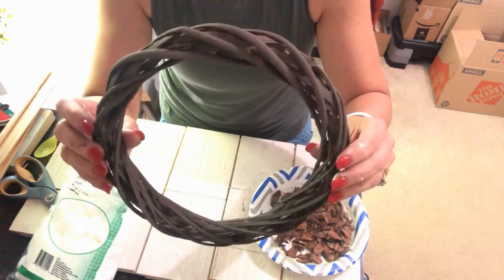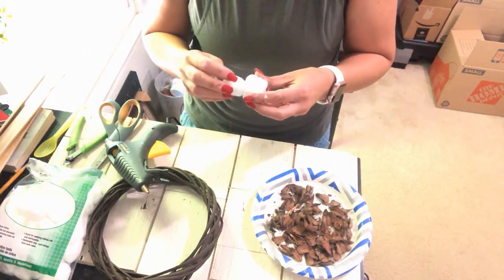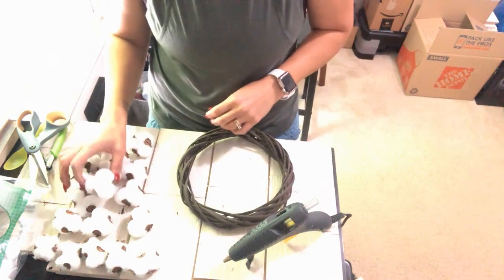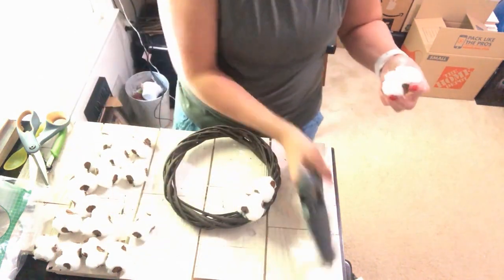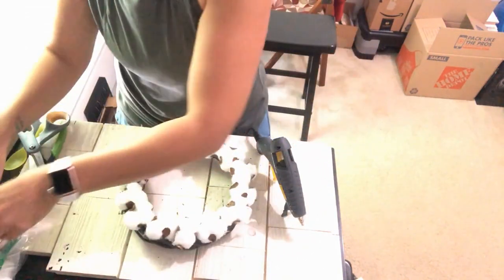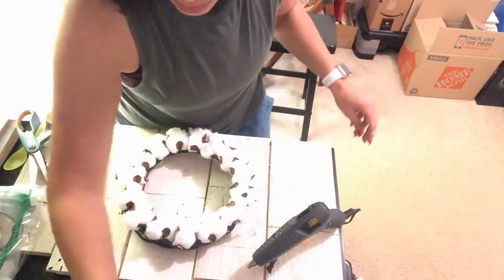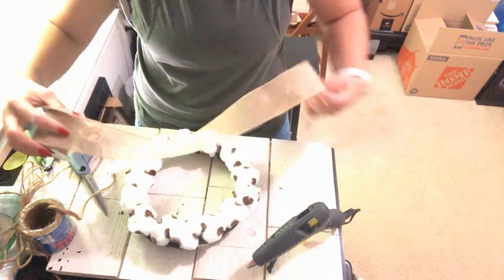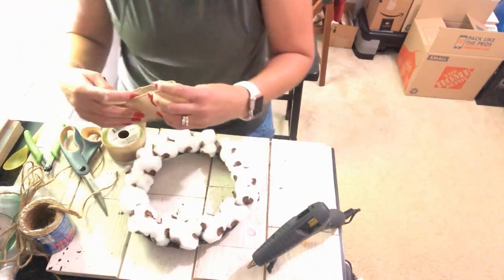DIY Dollar Tree Cotton Wreath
Welcome!
Thanks for visiting my channel. I will be making a farmhouse cotton ball wreath out of Dollar Tree items. This is great neutral home decor and super easy to make.

Items Used:
Willow wreath
Cotton Balls
Pine cones
Hot glue gun
Burlap ribbon